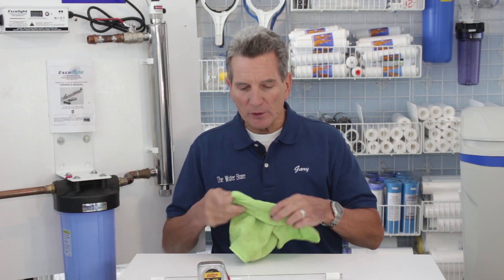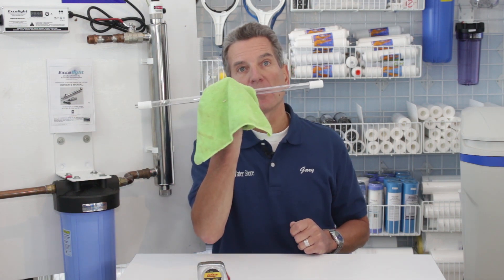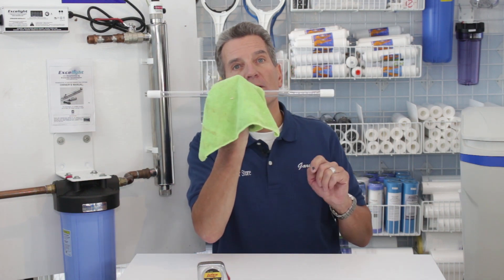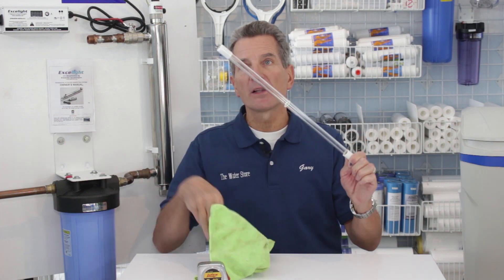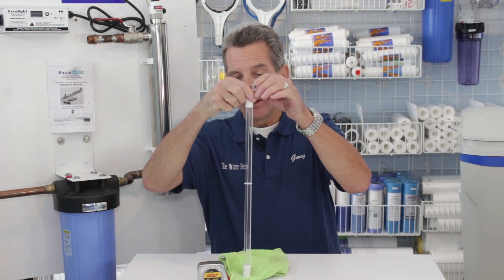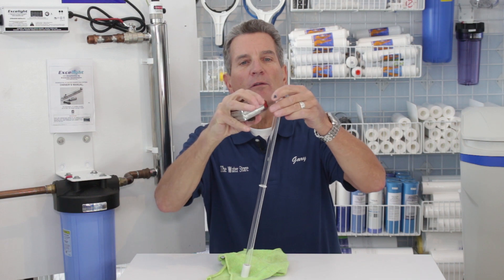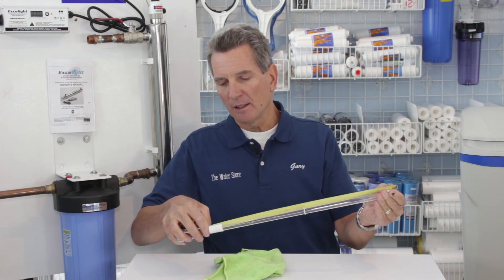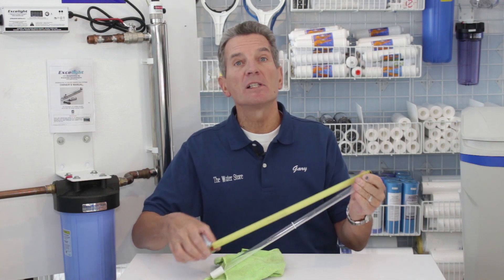Which Excelight UV Lamp Fits My Ultraviolet System?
Ever wonder Which Replacement Lamp you Need for your Excelight Ultraviolet System? I’ll show you how to figure it out right now!

Hi I’m Gary the Water Guy and I own Water Estore and Water Store Midland. If this is your first visit to my Channel, welcome, and if you’d like to learn more about water treatment for your family just click the subscribe button at the bottom right of your screen and you’ll be notified when I upload new videos to this channel.  Also, be sure to watch this video to the end because I have a link to my Ultraviolet Disinfection Systems video playlist which you’ll definitely want to check out to learn more about how they work, how to maintain and how to install!
Excelight UV systems do not come labelled with a model number and sometimes you can’t even tell they are actually an Excelight system until you look at the controller.  The installer is supposed to add the Excelight brand sticker when the UV is installed but often that doesn’t happen so when it comes time to replace the lamp and sleeve it is difficult to know which one you need.  I should mention too that Purifiner UV systems also use the same UV lamps, sleeve and controller as the Excelight units so you can use this same info to find replacement for those systems too. The Chart below shows the length of the lamp, sleeve and Stainless Steel housing so you can measure yours to determine the right one for your system:

Product Code          Lamp          Sleeve        Product Code
EL411L                     17 ¾”             21”              EL411Q
EL720L                    25 3/8”       26 3/16”        EL720Q
EL1129L                   33 ¼”         35 1/16”       EL1129Q